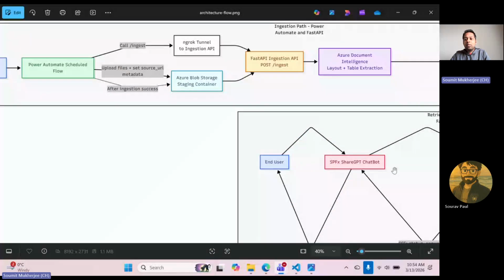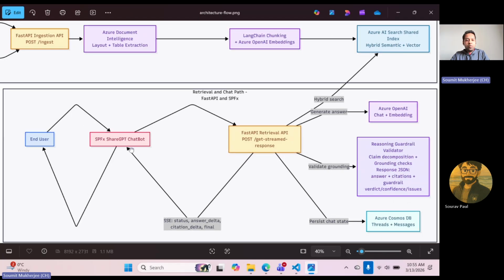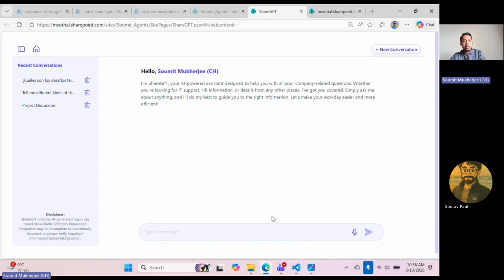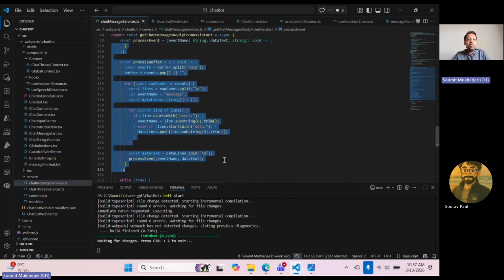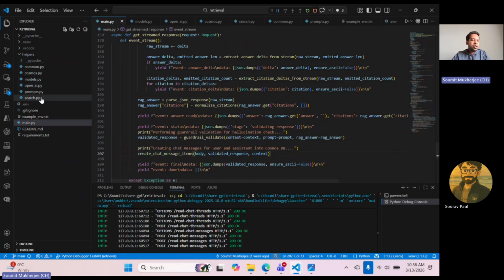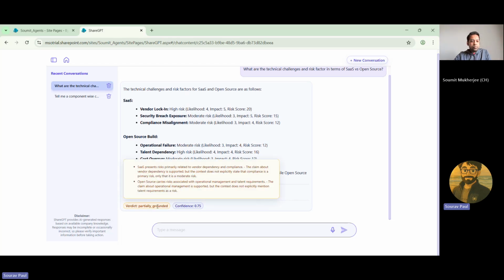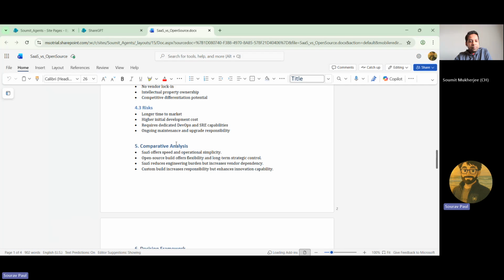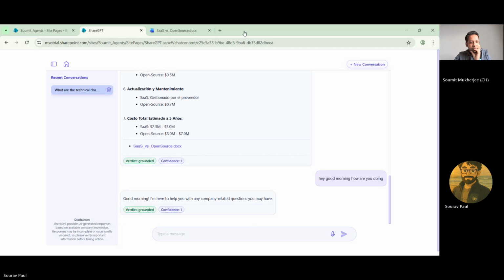ShareGPT: Enterprise RAG Chatbot for SharePoint | Azure AI Foundry + SPFx + Python | Live Demo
ShareGPT is an enterprise RAG chatbot built for SharePoint that helps employees get grounded answers from internal company documents through a familiar chat experience.

In this end-to-end demo, we show how ShareGPT combines Azure AI services, FastAPI, Power Automate, and SPFx to:
- Ingest recently updated SharePoint documents on a schedule
- Parse and chunk content (including table-aware extraction)
- Generate embeddings and index content in Azure AI Search
- Run hybrid semantic + vector retrieval for user questions
- Generate citation-backed responses with grounding guardrails
- Stream answers to a SharePoint/Teams-ready chat UI with chat history

Stack:
- Azure AI Foundry
- Azure OpenAI
- Azure AI Search
- Azure AI Document Intelligence
- Power Automate
- FastAPI (Python)
- SPFx (SharePoint Framework)

Demo Flow:
1. Scheduled ingestion from SharePoint via Power Automate
2. Blob staging + metadata mapping (`source_url`)
3. Parsing, chunking, embedding, and indexing pipeline
4. User query to retrieval API with hybrid search
5. Grounded answer generation + guardrail validation
6. Streaming response, citations, and thread/message persistence